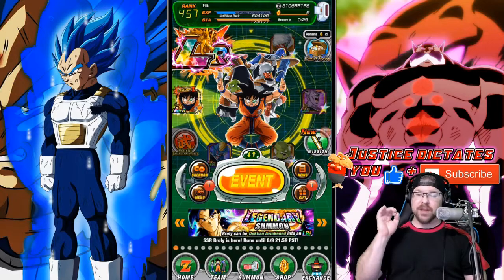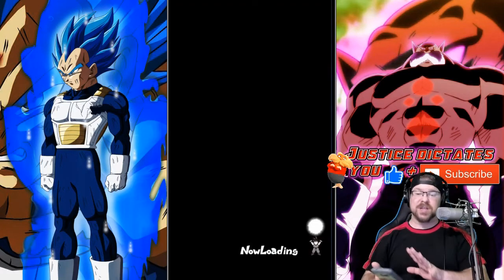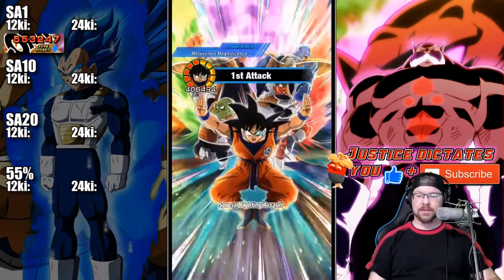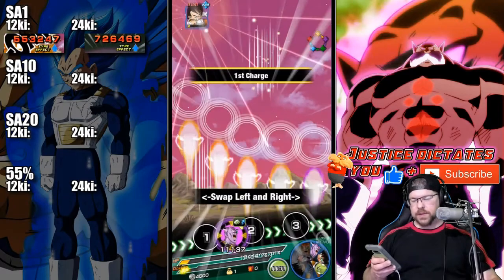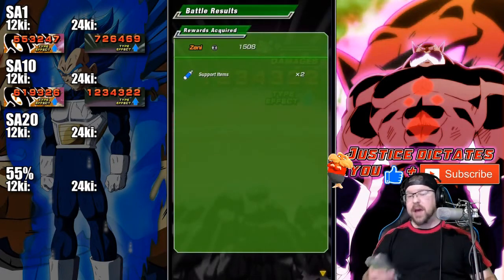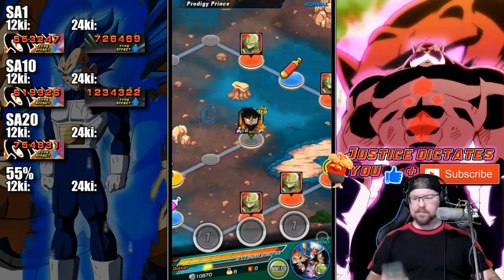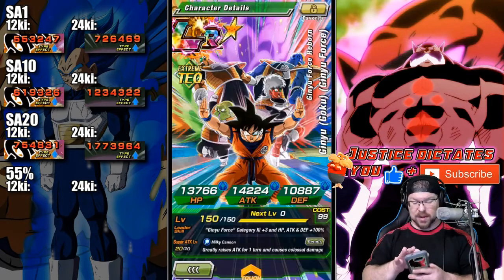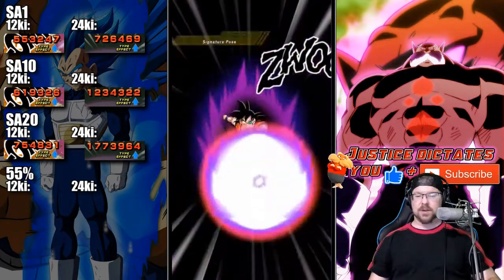DAMAGE TESTING LR GINYU (GOKU)!! SA1 to SA20: IS HE WORTH KAIS AND ORBS?? || DBZ DOKKAN BATTLE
Some of the transitions are still are not rendering properly, but this has been fouling my render queue for days and all of the essentials are in place.